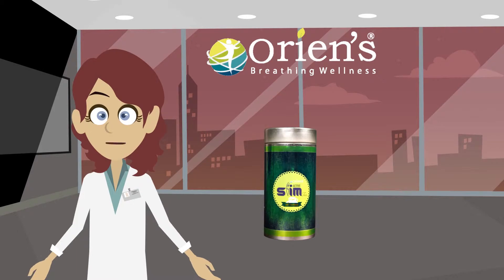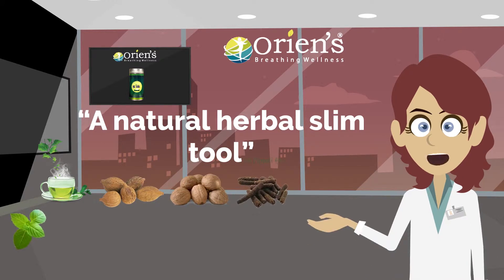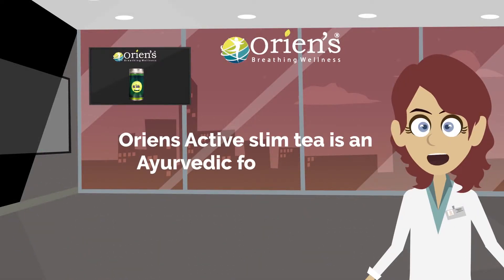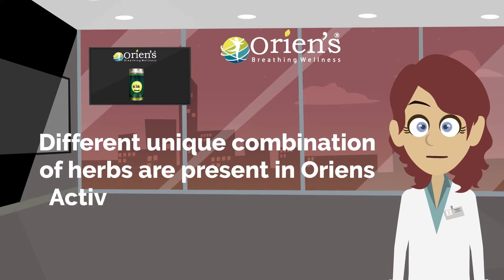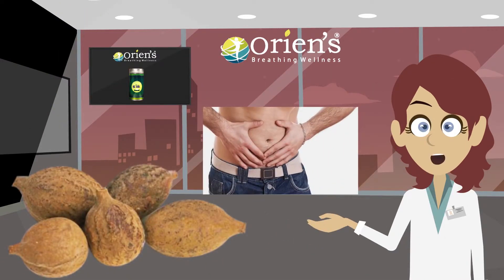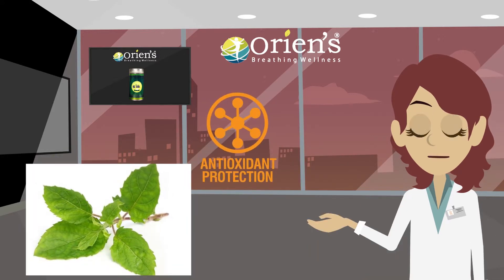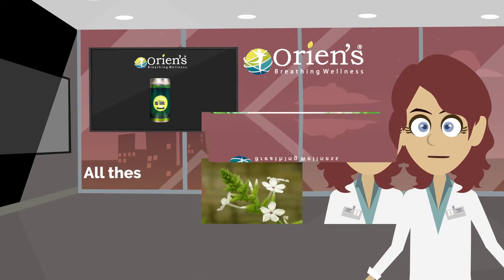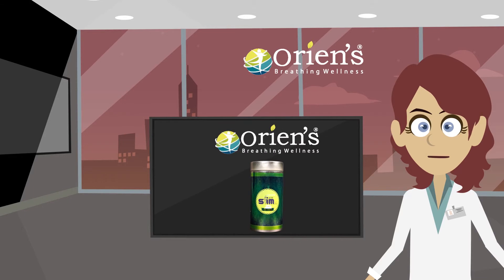Active Slim Tea Available Online | Burns Fat | Improves Metabolism | Oriens | Reduces Abdominal Fat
Why Oriens Active Slim Tea is the best?
Oriens Active Slim Tea " A Natural Herbal Slim Tool" that helps to improve metabolism and reduce abdominal fat. It is an Ayurvedic Formulation. And the Carminative effect in this tea prevents gas formation.

Address: FC-3, 9th Street, Ambattur Industrial Estate, South, Ambattur, Chennai, Tamil Nadu 600058